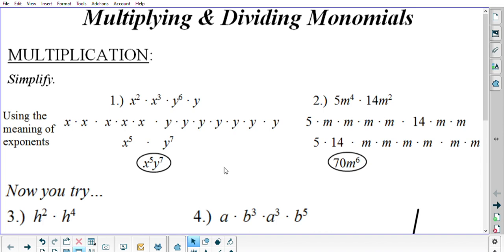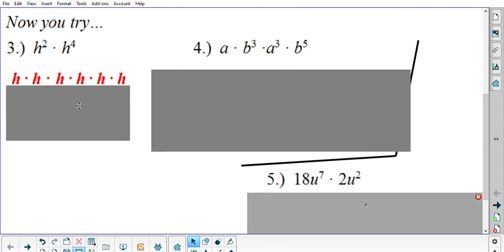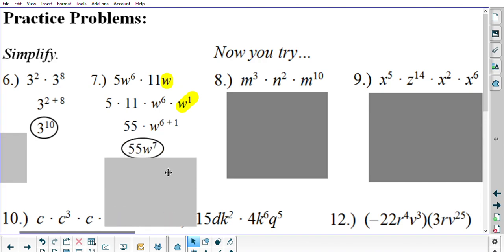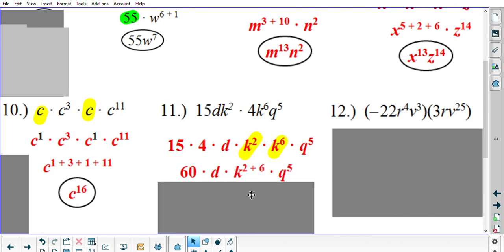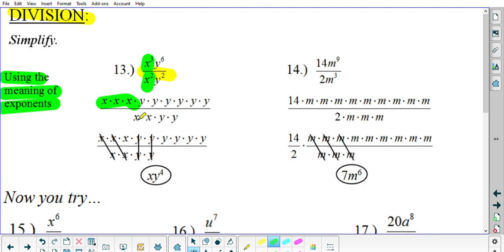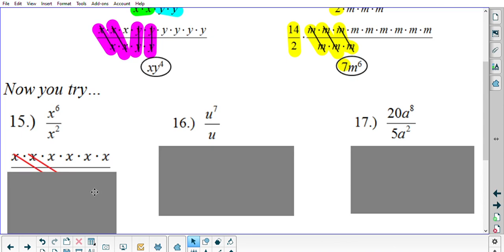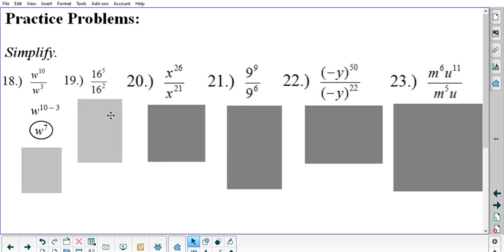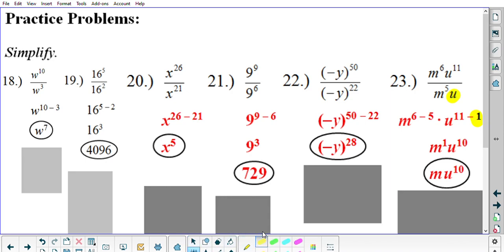Multiplying and Dividing Monomials - Part 1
Mr. Underkoffler goes through the first packet of guided-notes that deals with Multiplying and Dividing Monomials.